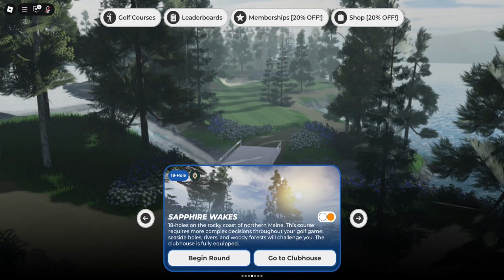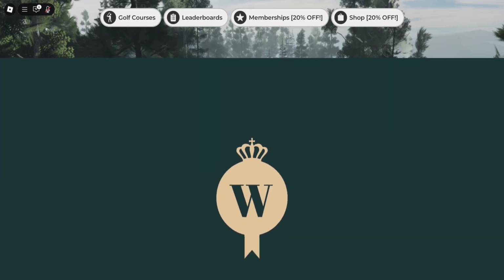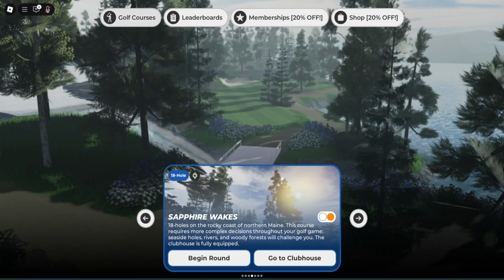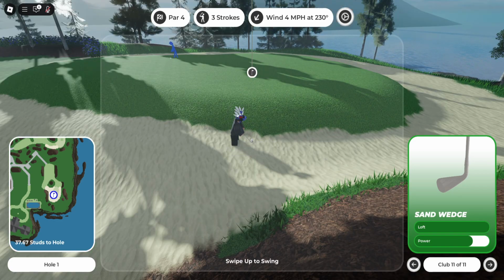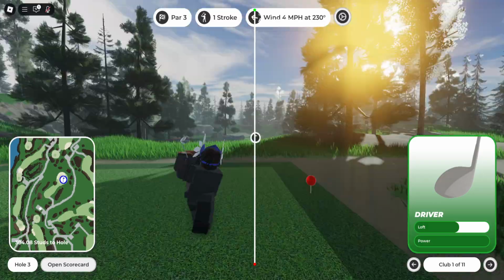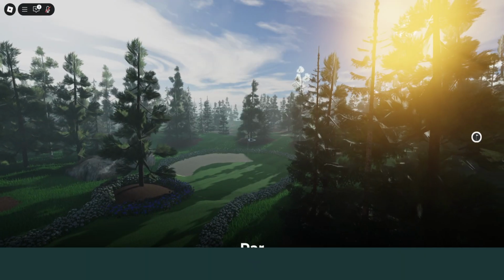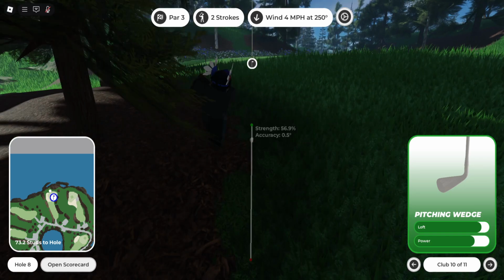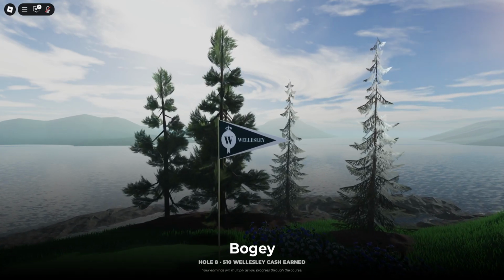ROBLOX | Wellesley Golf Course | The Roblox Golfing Experience!